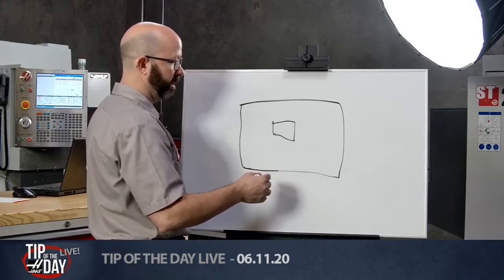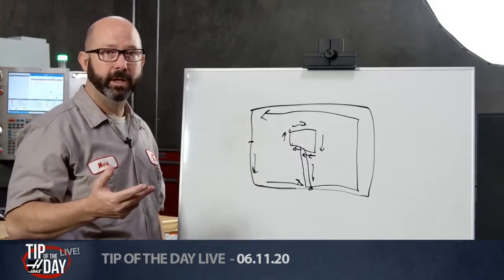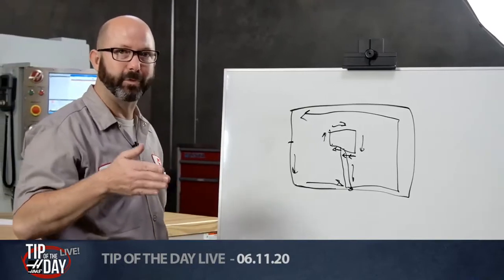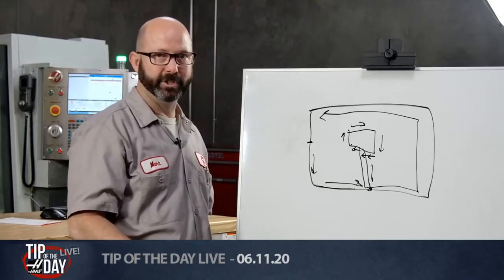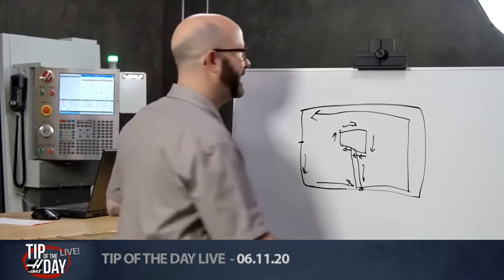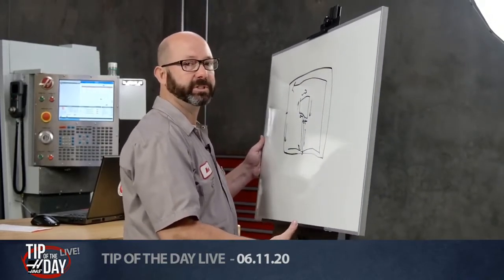Tip of the Day LIVE 6 11 2020 Korean subtitle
2020년 6월11일 하스 오늘의 팁 라이브 한글 자막
주요내용 NGC 서치기능
세팅 113 설명
M19오리엔테이션 VS  M15 C축 각도 명령 차이
세팅 21, 세팅 10-급이송 오버라이드 설명
NGC에서 G00 E값으로 급이송 속도 제한 설명
Demo day 취지설명 ( IMTS 대체)
동시5축 가공시 주의사항
G84 Q값- Peck Tapping Cycle 설명
HAAS Tooling 미국외 지역 판매 일정 언급
DM-2 기초 앵커 볼트 필수
선반에서 공구업체 절삭조건 적용문제- 조도, 채터링 해결 방안
질긴 칩 나올 경우
Probe- 세라믹 팁 깨졌을 경우 수리 방법
probe 길이 옵셋 지울 때 주의 사항
Probing  방법- Y web 방식 설명
선반 서브 스핀들 G코드 장점; 미러링
VF 팔렛 체인저 장착조건
하스 커넥트 인식 문제
VF-2SS 최소 드릴릴 사이즈 문제
Tool Probe로 마모량 체크 커스터마이징
M30 카운터와 마크로 변수
Work Z offset 설명
오일 스키머 사용시 주의사항
선반 APL 설치시간
G150 - 포켓가공 시 안에 BOSS가 있을 경우 프로그램 설명
DS-30Y 스핀들 싱크로나이징 설명
G53 VS G28  사용시 주의 사항